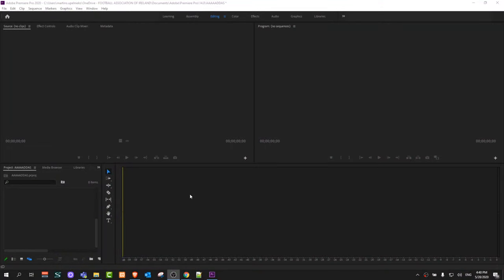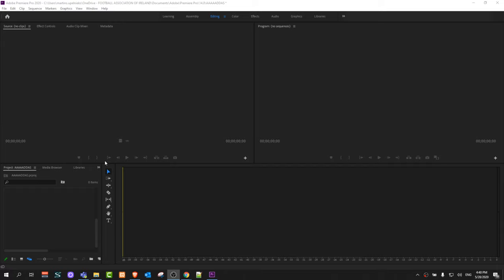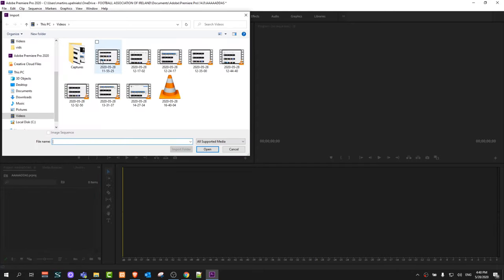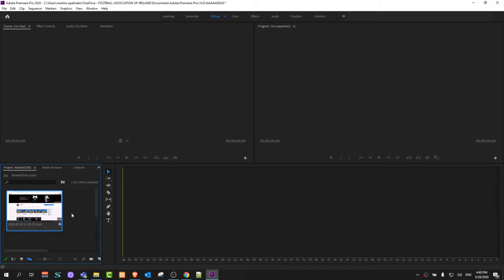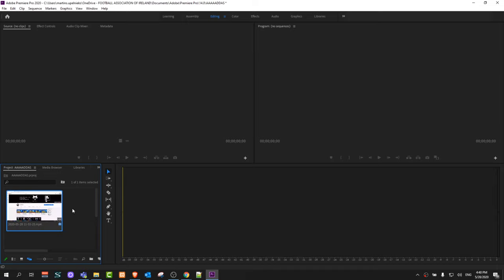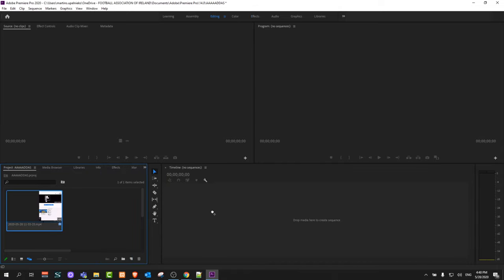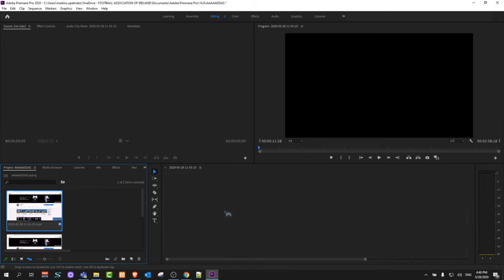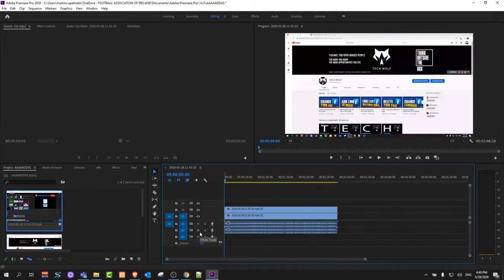PREMIERE PRO TIMELINE DISAPPEARED